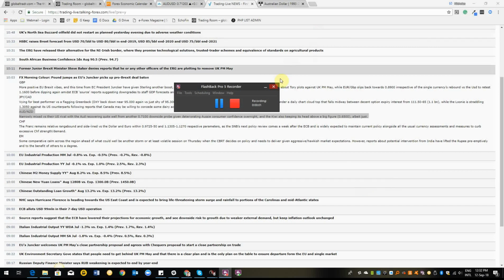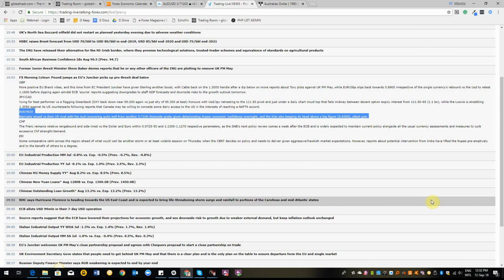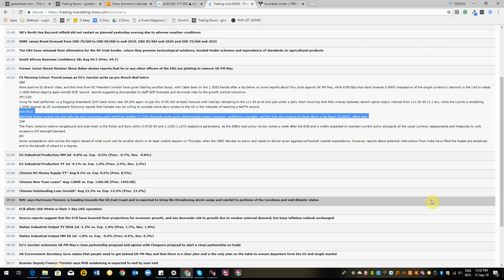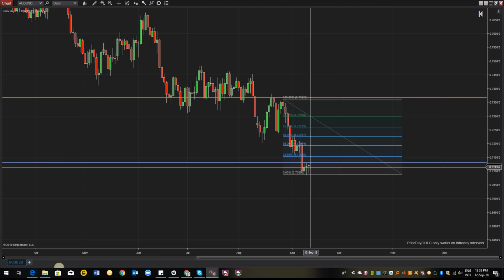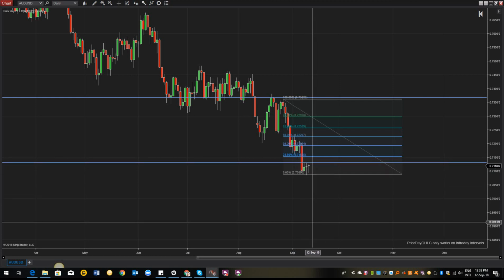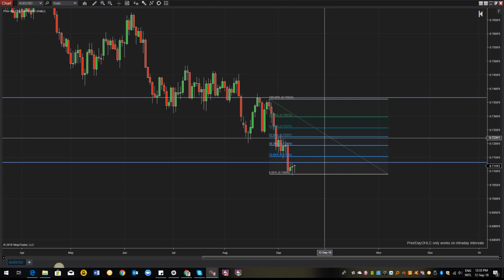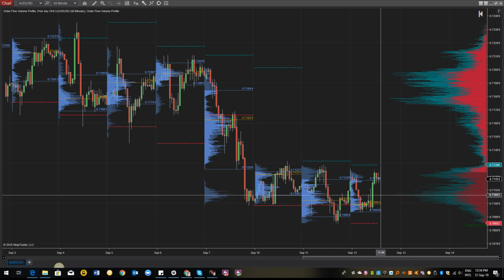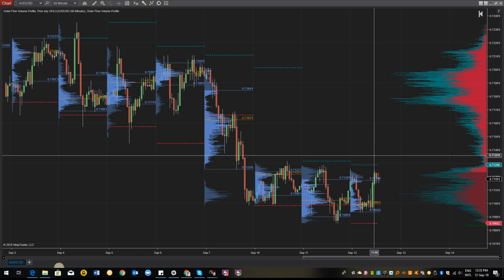Forex Trades AUD 80% probability trade !- 12.09.18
AUD/USD High probability Trade for Wednesday.